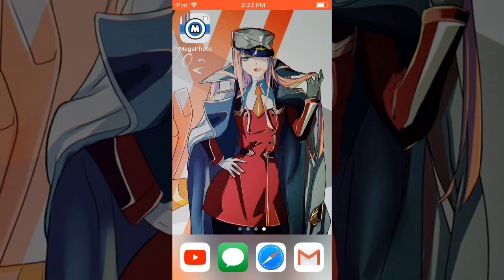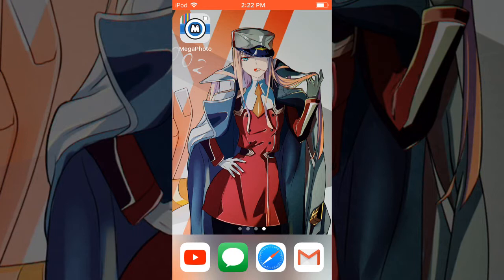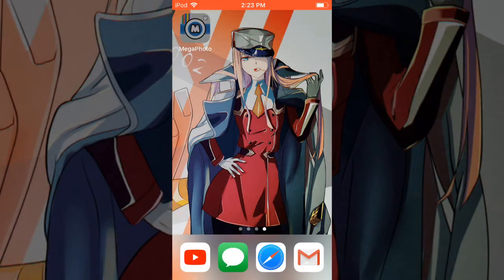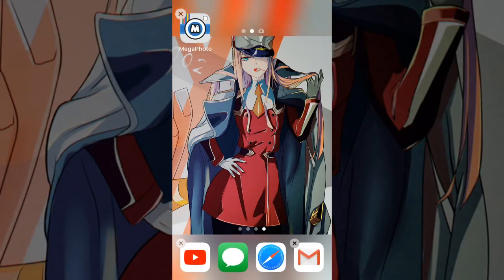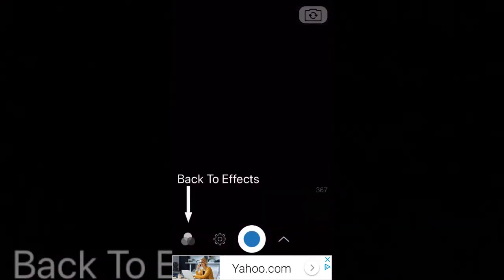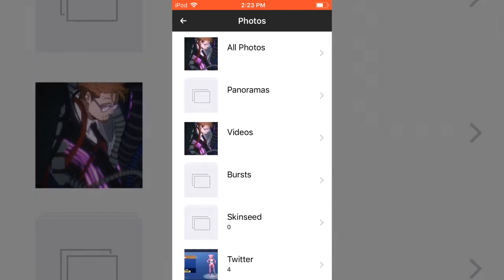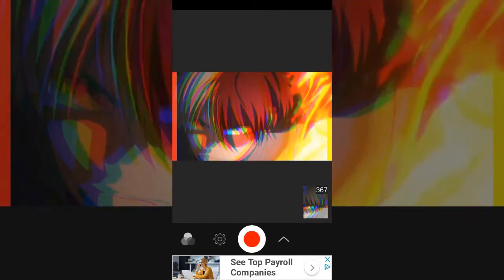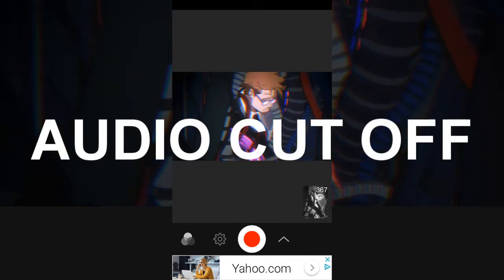How To Do The RGB Effect On Any Video On iOS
Today i show you how to add the RGB effect on any video of your choosing on IOS using the Megaphoto app!

Music
VAGUE003 - We Don't Speak Like This Again